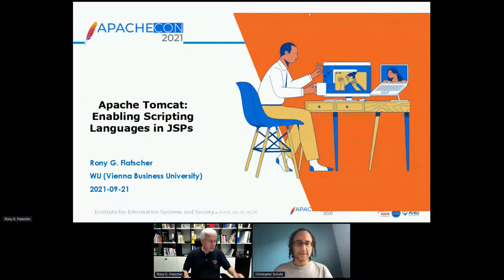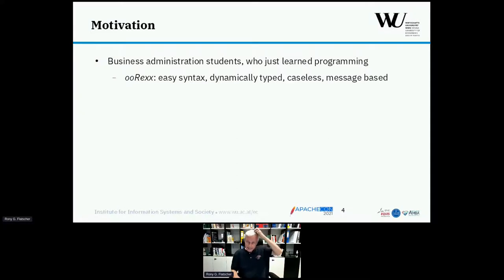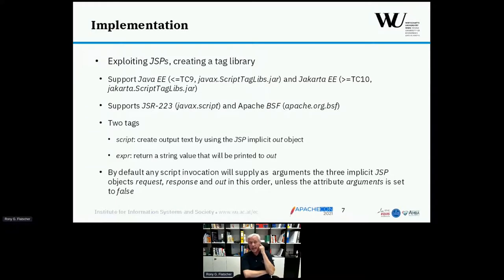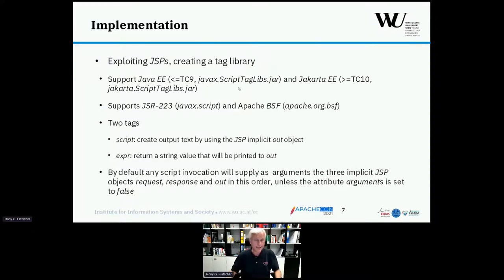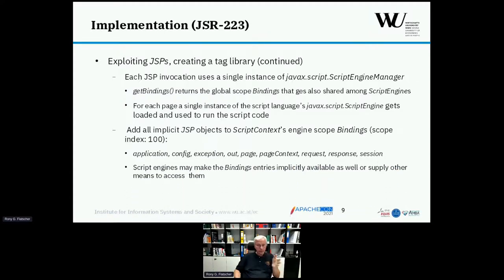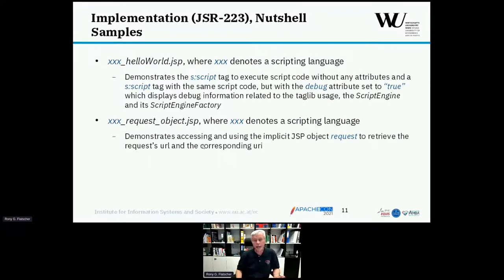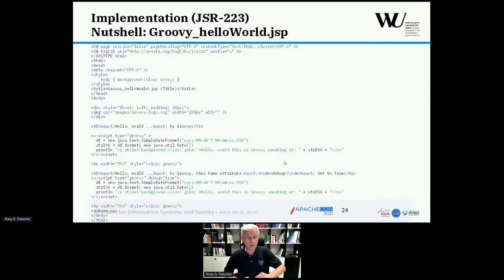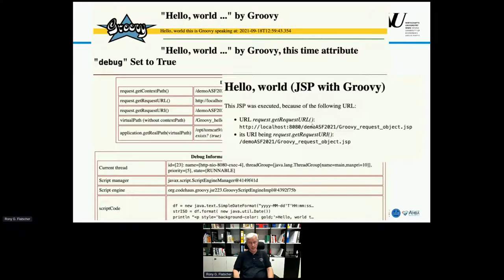Apache Tomcat: Enabling Scripting Languages in JSPs - Rony G. Flatscher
Thank you to all of of our ApacheCon@Home 2021 sponsors, including:

STRATEGIC
Google

PLATINUM
Apple
Huawei
Instaclustr
Tencent Cloud

GOLD
Aiven OY
AWS
Baidu
Cerner
Didi Chuxing
Dremio
Fiter
Gradle
Red Hat
Replicated Apache Tomcat: Enabling Scripting Languages in JSPs - Rony G. Flatscher

The Java Server Page (JSP) technology allows Java programmers to write webserver applications by injecting Java code into HTML or XML pages which then get translated into Java programs, compiled and executed each time a client request refers to that JSP. This presentation introduces a new taglib which makes it possible to use any Java scripting language (exploiting either the Java scripting framework or the Apache Bean Scripting framework) in JSPs in addition to or instead of Java thereby serving client requests in the client's request thread. The taglib allows among other things to fetch the script code from files and invoke such programs with the Servlet's service method arguments (request and response).